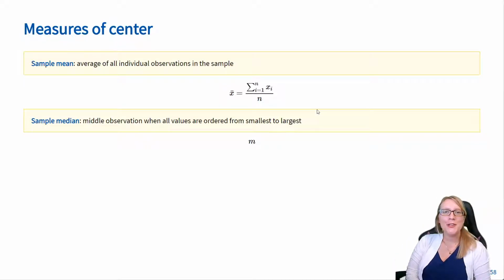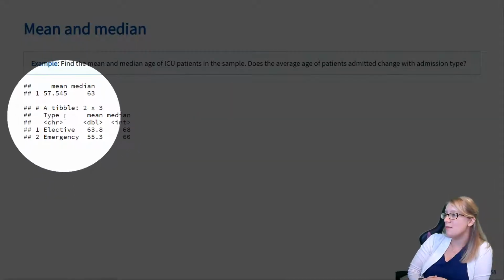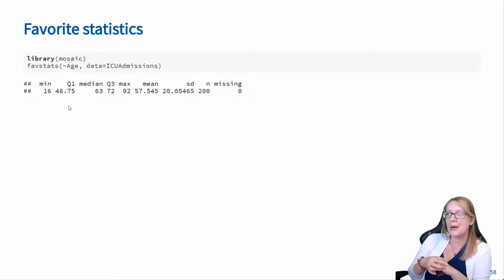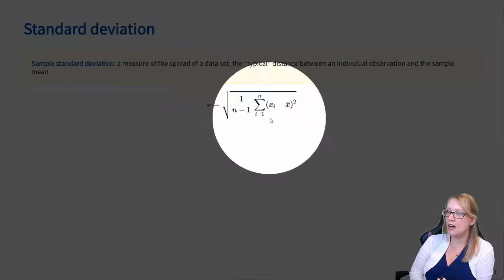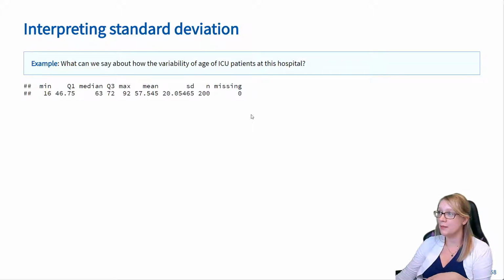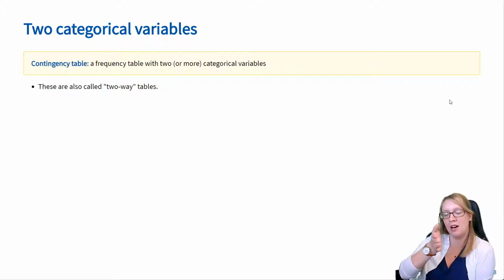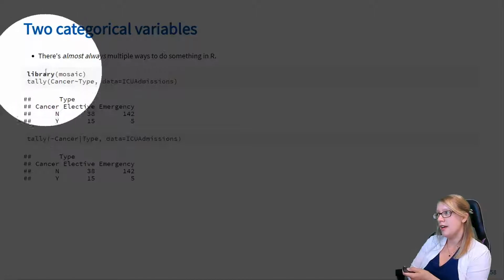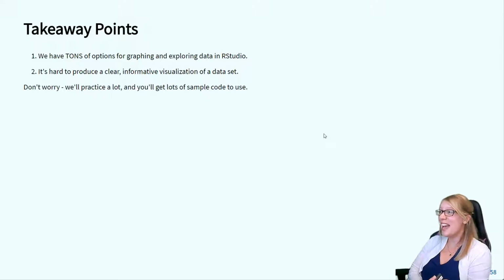MTH 361: Lecture 4 (Part 3)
This video introduces some techniques for calculating summary statistics and tables using the tidyverse and mosaic libraries.